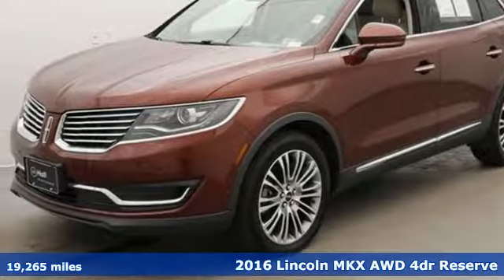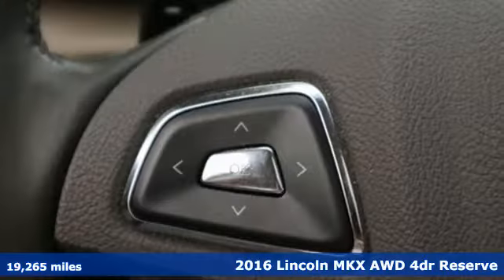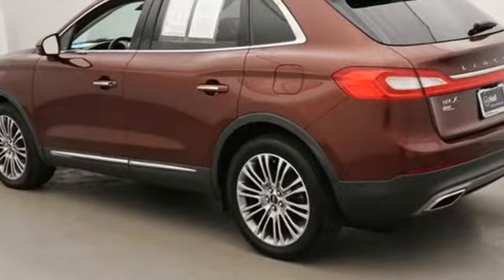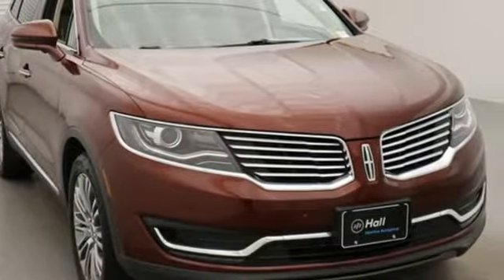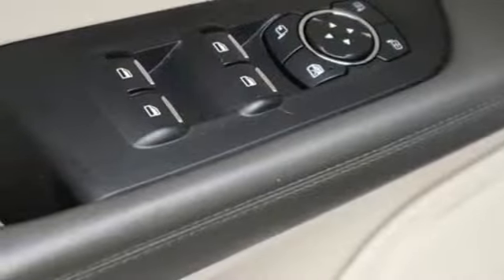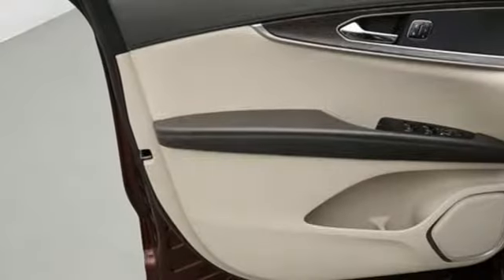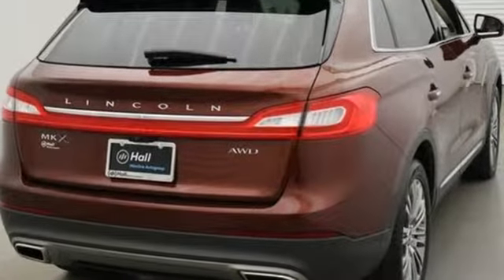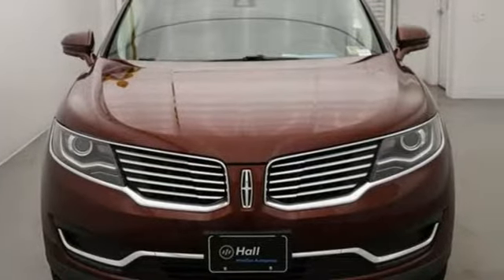Used 2016 Lincoln MKX Virginia Beach VA Norfolk, VA 18191110F - SOLD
Year: 2016
Make: Lincoln
Model: MKX
Trim: Reserve
Engine: 3.7L V6 Ti-VCT
Transmission: 6-Speed Automatic with Select-Shift
Color: Gold
Interior: Cappuccino
Mileage: 19265
Stock #: 18191110F
VIN: 2LMTJ8LR8GBL76019
Clean CARFAX. Bronze 2016 Lincoln MKX Reserve AWD 6-Speed Automatic with Select-Shift 3.7L V6 Ti-VCT AWD.brbrRecent Arrival!brbrAwards:br * 2016 IIHS Top Safety Pick+ * 2016 KBB.com Best Buy Awards FinalistbrReviews:brbr * Quiet interior with spacious rear seating; comfortable ride quality; a lot of features for the money; strong turbocharged V6 engine option. Source: Edmundsbrbrbr*Every Internet Price includes current applicable dealer discounts. Your additional costs are sales tax, tag and title fees for the state in which the vehicle will be registered, any dealer-installed options (if applicable) and a $699 dealer processing fee (Virginia, North Carolina). Prices are subject to change, and prior sales are excluded. While every reasonable effort is made to ensure the accuracy of this information, we are not responsible for any errors or omissions contained on these pages. Please verify any information in question with the dealer.

Address:
3152 Virginia Beach Blvd